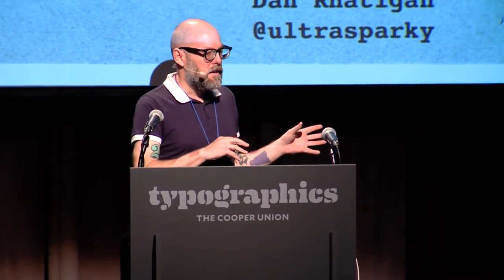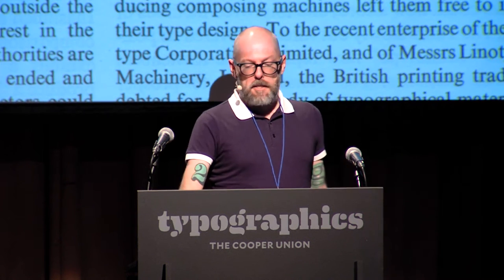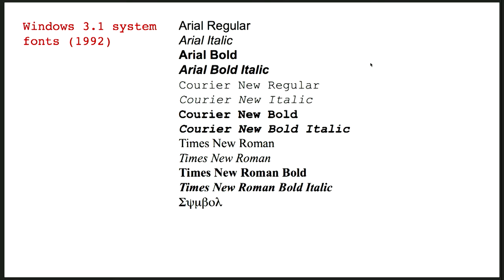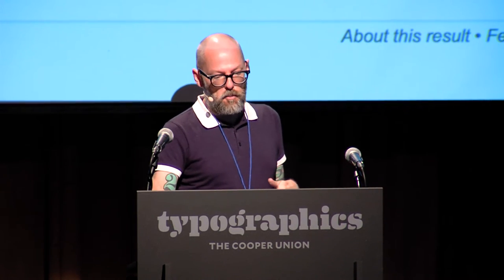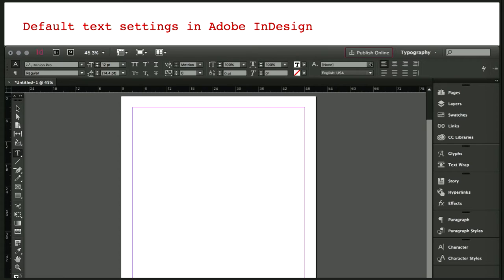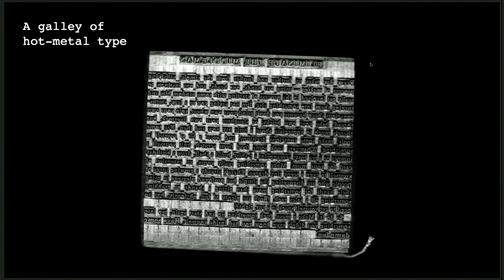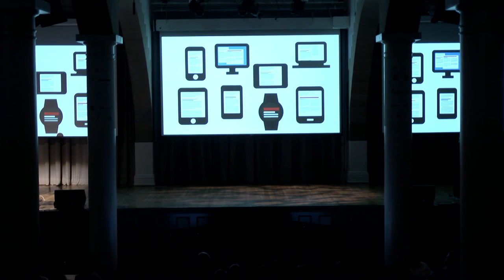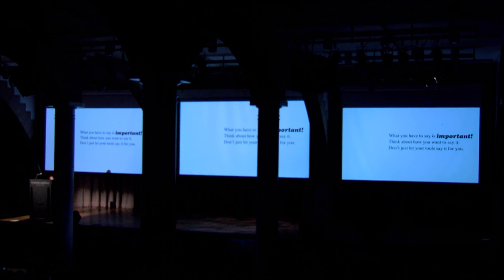Typographics 2016: The Blank-ish Page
This talk took place on Saturday, June 18, 2016 in The Great Hall at The Cooper Union as part of Typographics.

It can be difficult to explore possibilities of typography when designers—and especially clients—assume certain things are given, when these variables are not hard limits, just conventions. I want to look at the background of certain defaults of our software, to get people to consider them in some context and think about them more critically.
System and software default fonts: Sticking with default type isn’t a neutral choice, but a choice that has already been made for you. A look at what really put Times New Roman, Courier, Helvetica, Arial, etc. into those default positions.
Type specs: Modern layout software often defaults to 12 point type, and the web usually defaults to 16 pixels, but why? And are those decisions relevant?
Page and viewport sizes: US vs. Metric paper sizing, and the plurality of screen dimensions—why do we tend to build from the outside in when the boundaries aren’t necessarily fixed?
Responsive screen design: Moving assumptions toward a system of variables. Is there any way to apply this to typography in print?

Dan Rhatigan worked as a designer and typographer for 15 years in Boston and New York before moving to England in 2006 for graduate school at the University of Reading. After receiving his MA in Typeface Design, he spent 7 seven years working with Monotype as researcher, type designer, and eventually Type Director. He now lives in New York City again, where he works as an independent type designer and consultant.